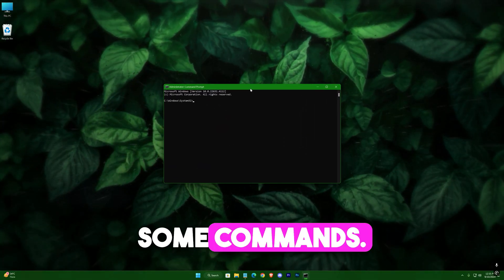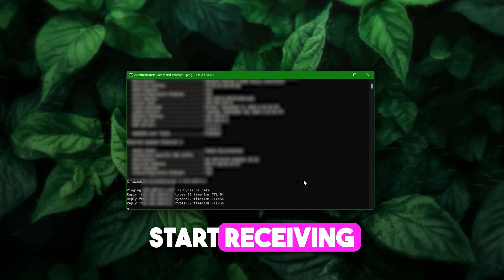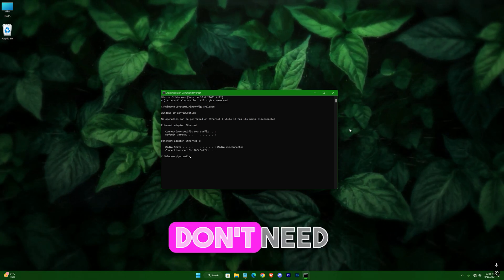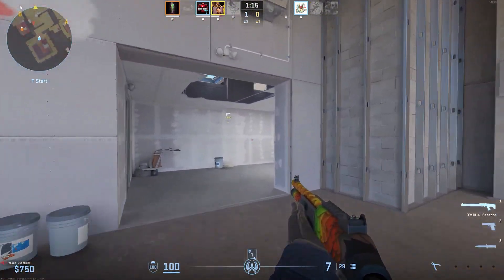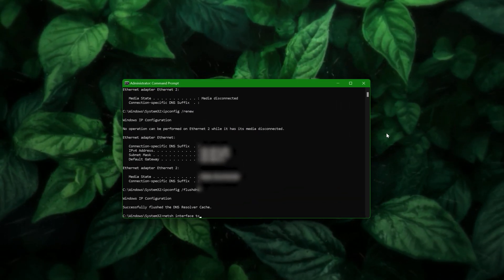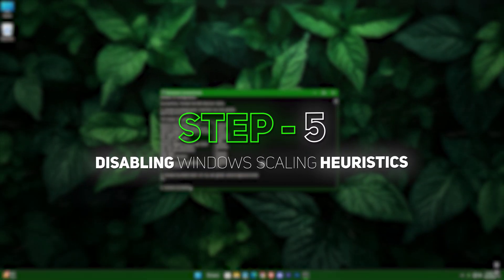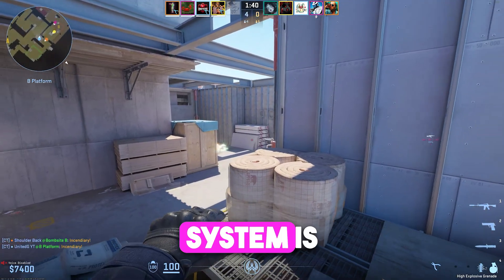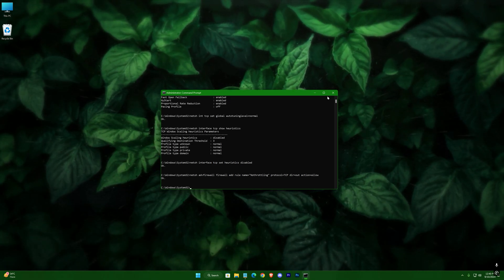⚙️CMD: 6 Commands You Must Use To Fix Your Internet Speed✅- Windows 10/11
CMD commands to boost up Internet Speed

In this video, I'll show you guys the ultimate guide to optimizing your internet connection using Command Prompt. I'll walk you through the step-by-step process of using 6 essential CMD commands that can significantly improve your internet speed. By following these commands, you'll be able to troubleshoot common network issues and boost your connection speed for a smoother online experience.

Time Stamps:-
0:00 Introduction
0:26 Step 1
2:07 Step 2
3:03 Step 3
3:42 Step 4
4:50 Step 5
5:48 Step 6
6:32 That's It